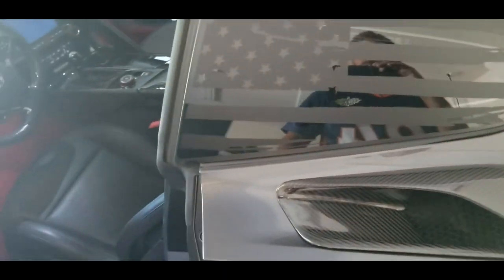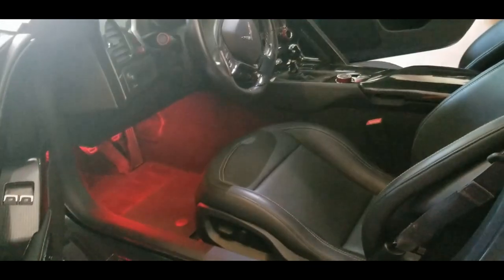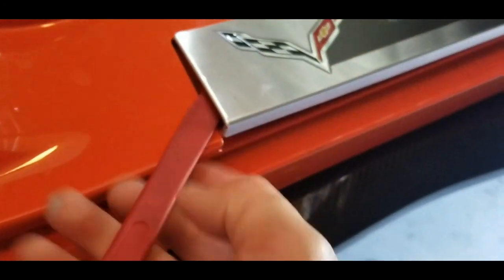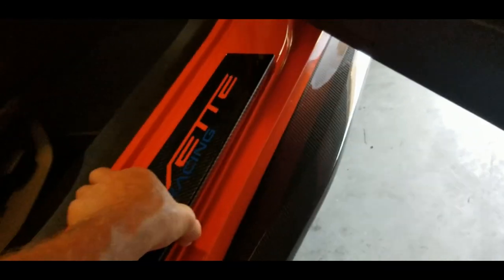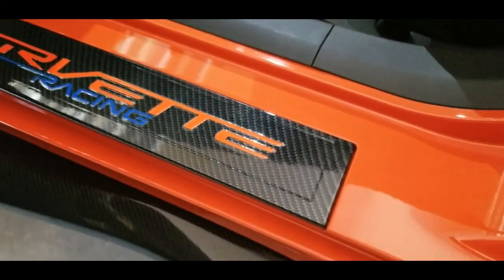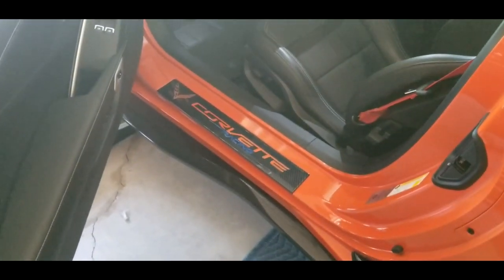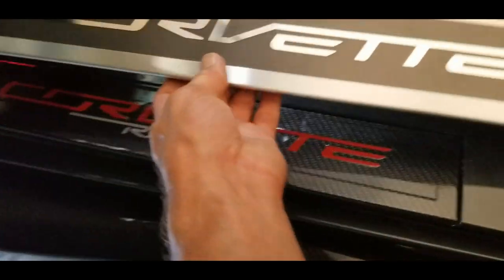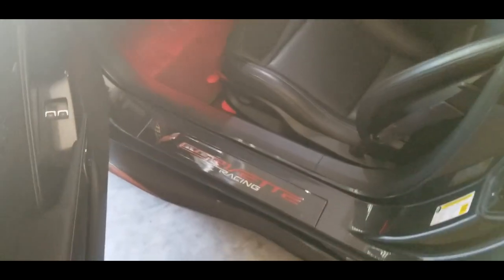C7 Corvette custom door sill installation.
These should have been factory instead of the aluminum stock ones